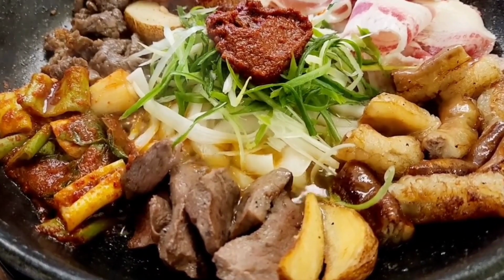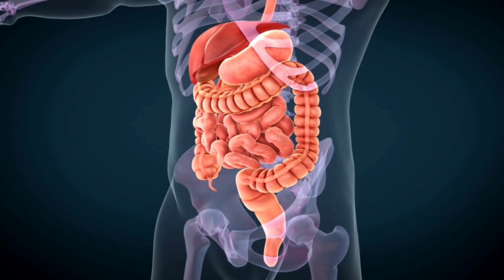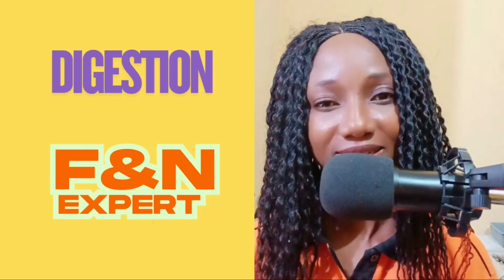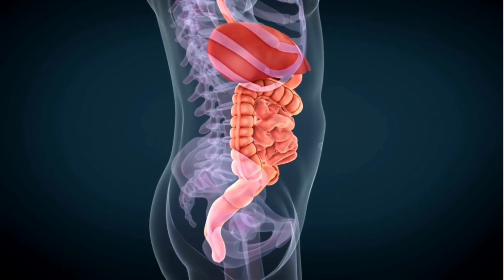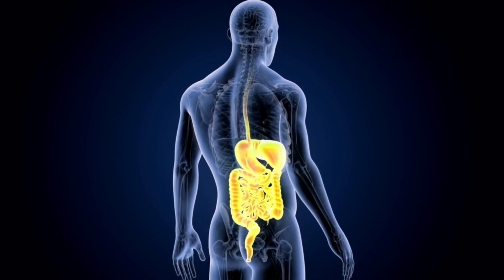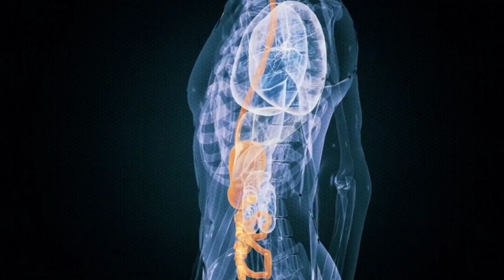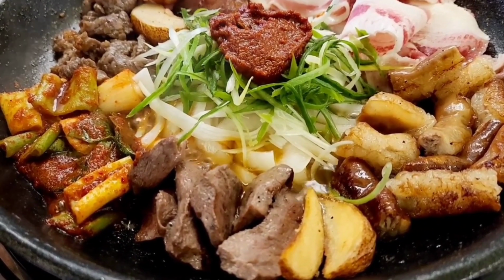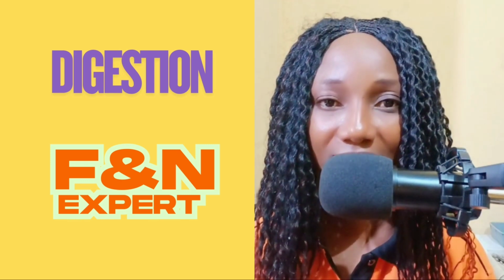How Your Digestive System Works/Food and Nutrition Expert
Discover how the human digestive system works in this easy-to-understand guide by a Food Scientist and Nutrition Expert. This video explains the organs of the digestive system, their functions, and the step-by-step process of food digestion – from ingestion to absorption.

Whether you’re a student, teacher, or health enthusiast, this lesson will help you understand how nutrients are broken down and absorbed to keep your body healthy.

✅ Learn the parts of the digestive system (mouth, stomach, intestines, etc.)
✅ Understand the importance of enzymes and hormones in digestion
✅ See how food turns into energy and supports overall health

As a Food Scientist and Home Economics Teacher with over 10 years of experience, I break down complex nutrition concepts into simple explanations you can apply in daily life.